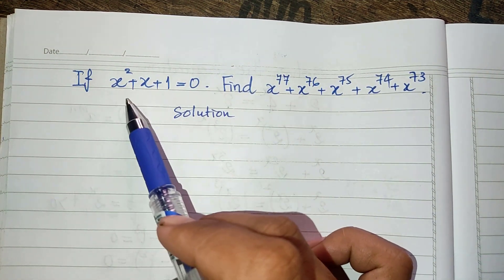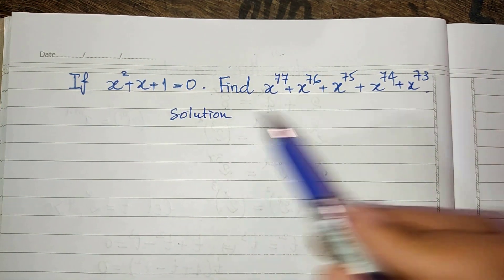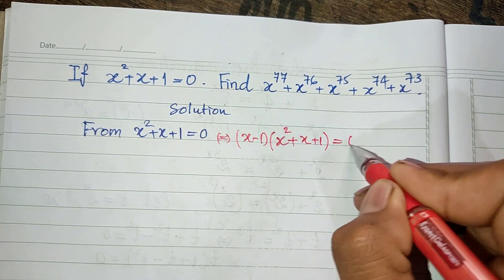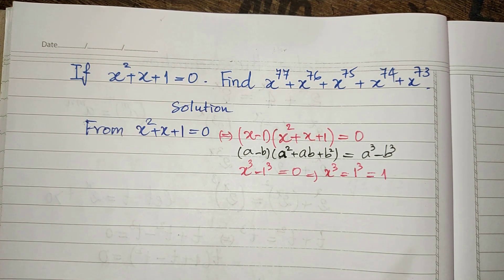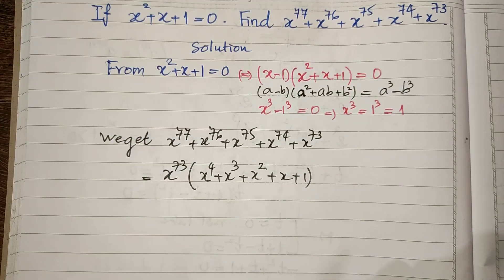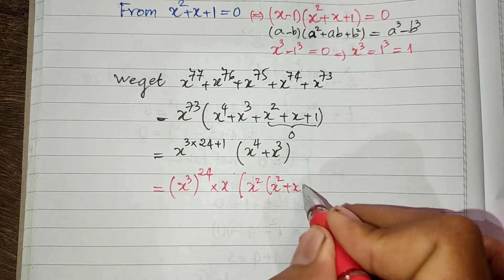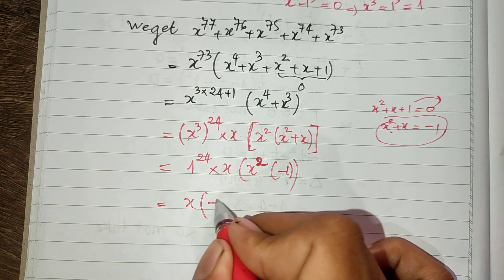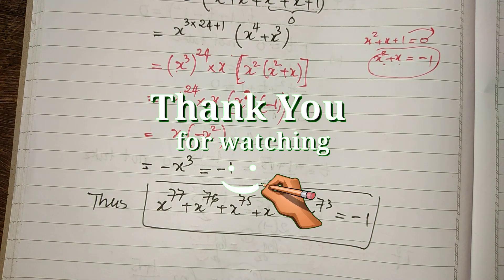Singapore Mathematical Olympiad (SMO) 2013 | Math Olympiad Question